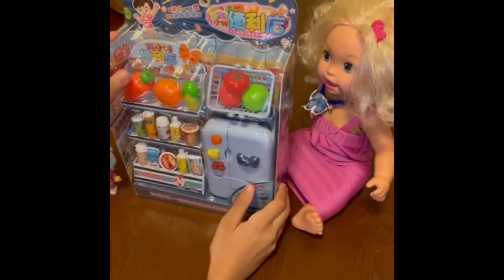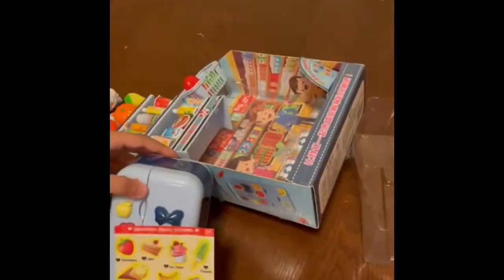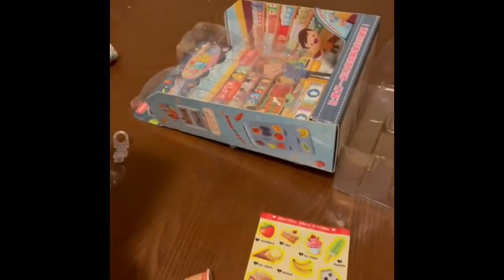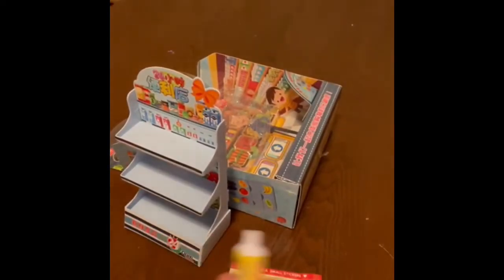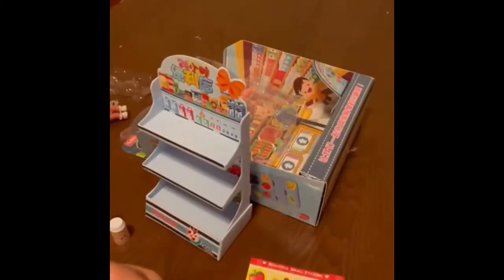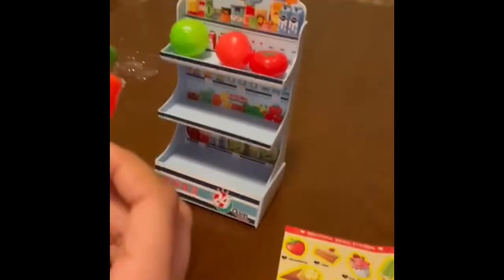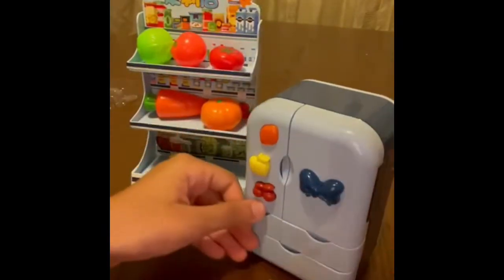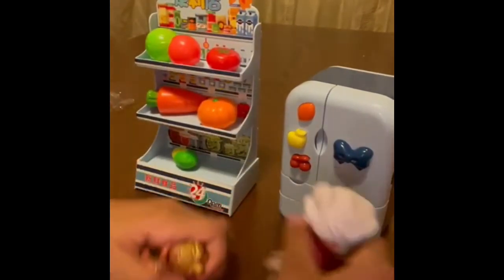Six minutes Satisfying with Refrigerator Toys Set Unboxing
In this video we are opening a refrigerator toy set. Join us to see what’s  inside it.

My channel